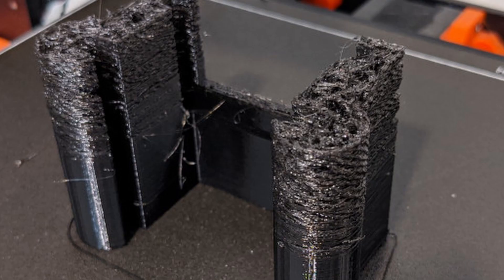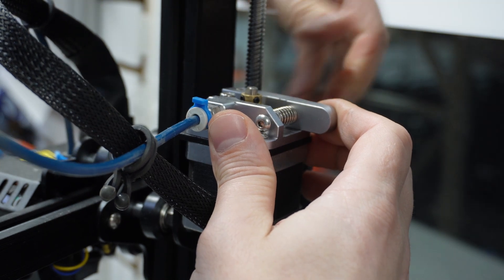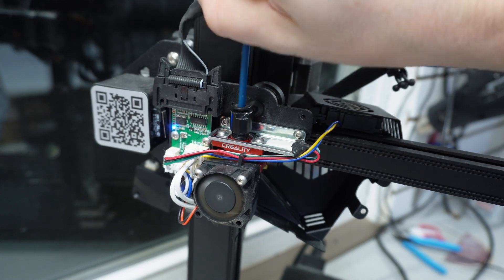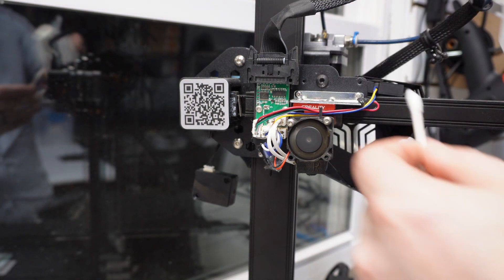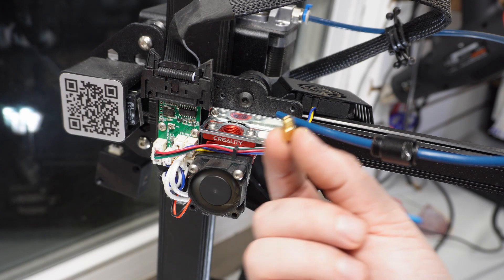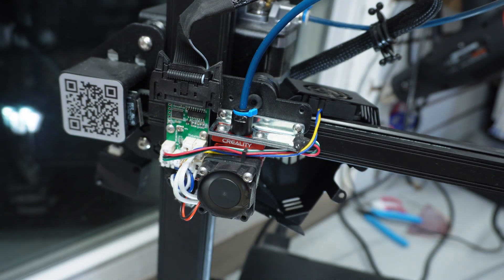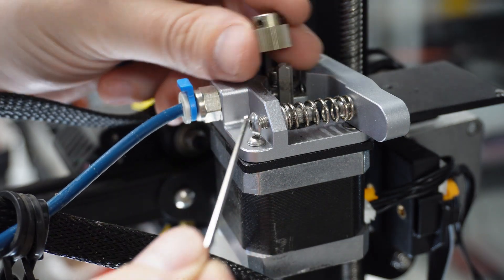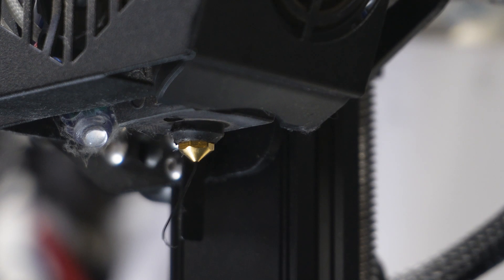Fix Your Clogged 3D Printer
This is the sure fire way to fix your clogged printer and also fix other related printing problems!

Here are the parts:
Creality CR6-Se
Capricorn Tubing Kit
0.4mm Nozzle Pack
Stainless Steel Spur Gears
3D Printer Toolkit
Overture PLA

Filmed on:
Sony EV10
Rode VideoMic